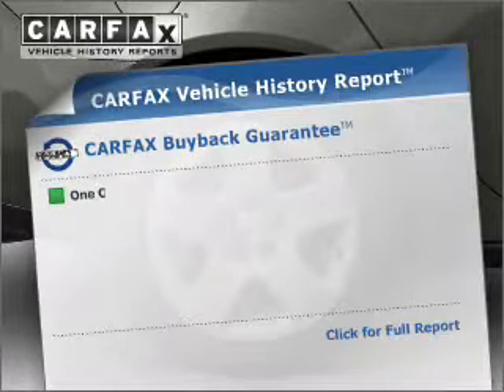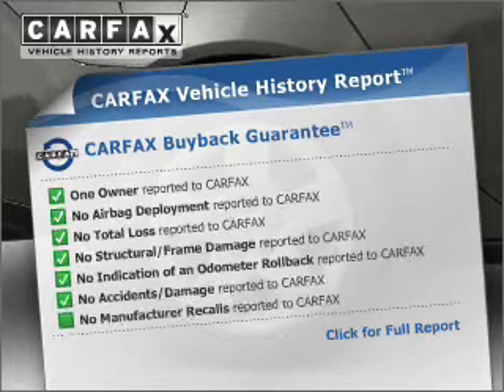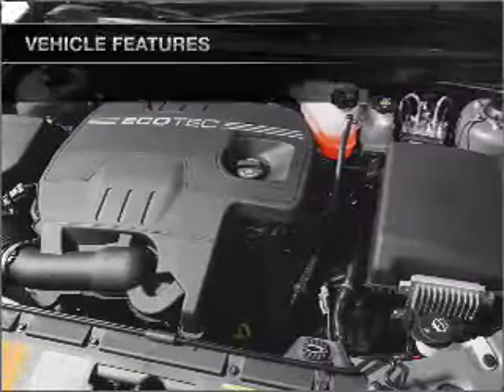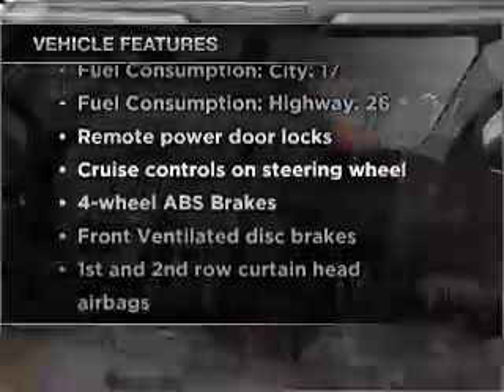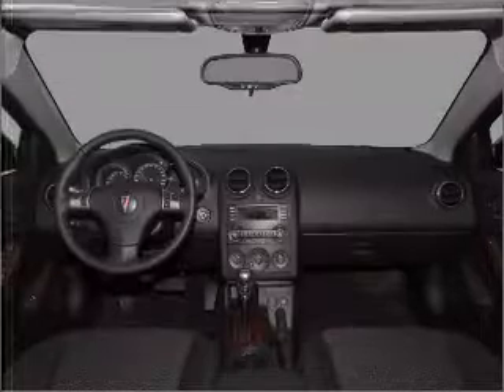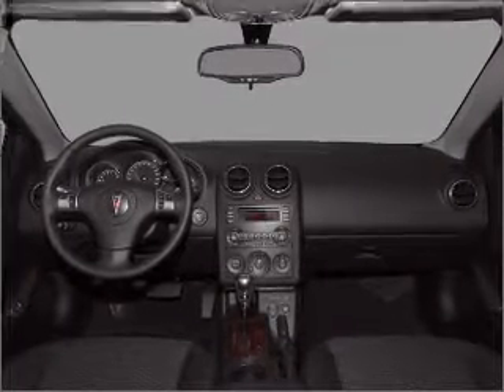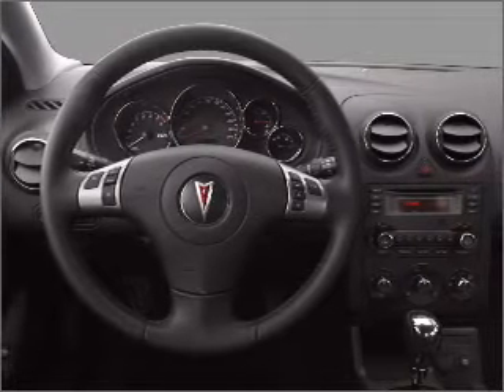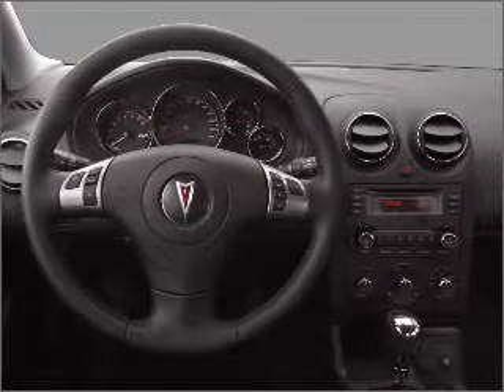2008 Pontiac G6 - Elk Grove CA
Year: 2008
Make: Pontiac
Model: G6
Trim: GT
Engine: 3.5 liter 6 cylinder 12 valve
Transmission: 4-Speed Automatic
Color: Liquid Silver Metallic
Mileage: 45628
Address:
9776 West Stockton B